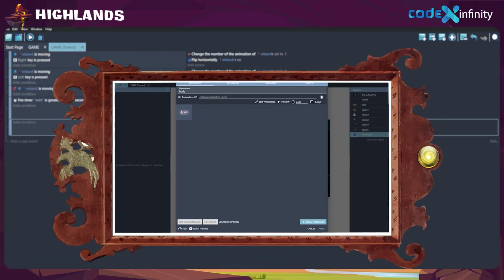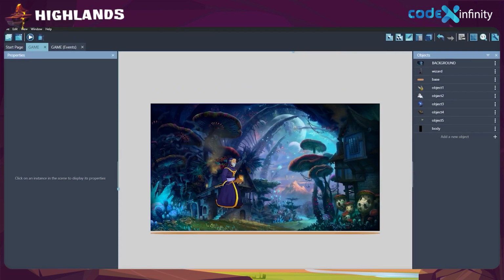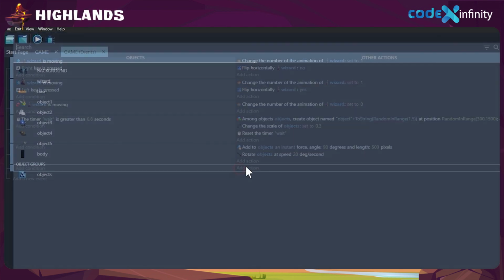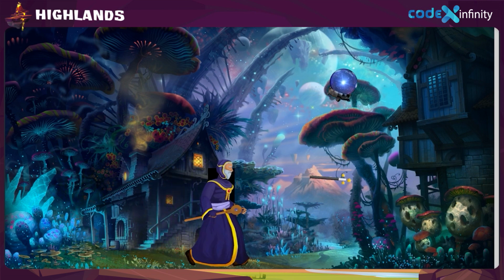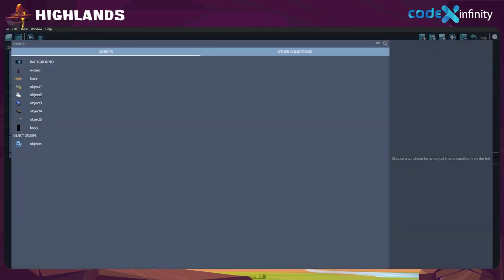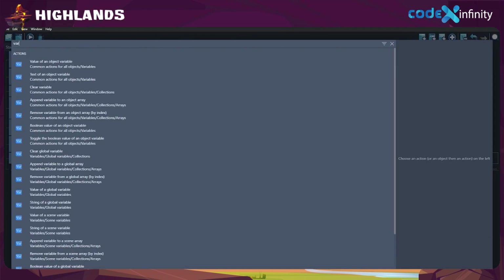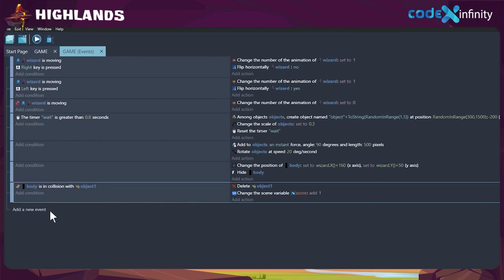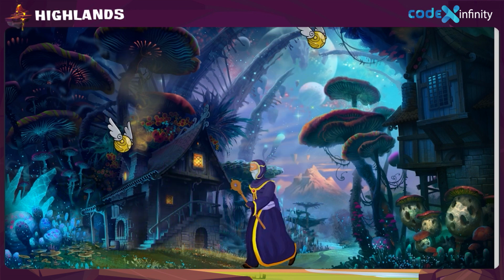THE WIZARDING WORLD GAME | G DEVELOP | TOPIC 02 - PART 04 | for STUDENTS Grade 8 to 12